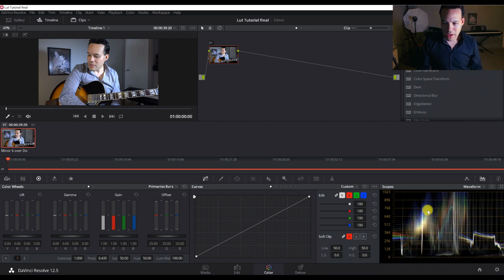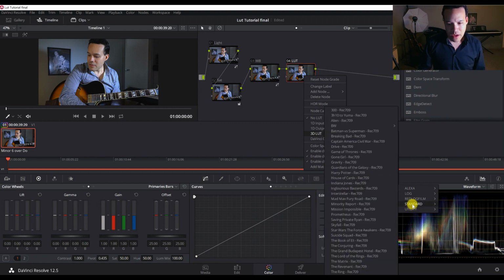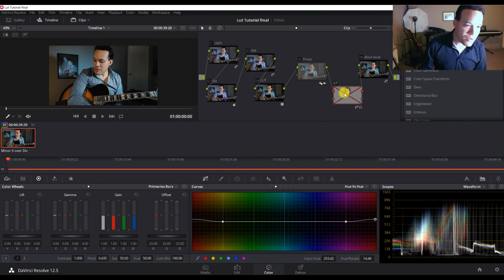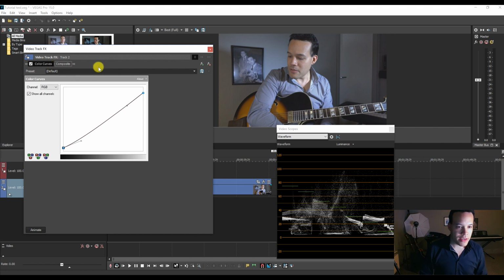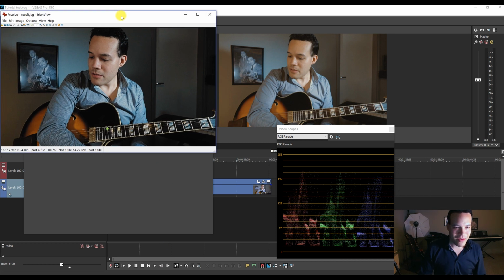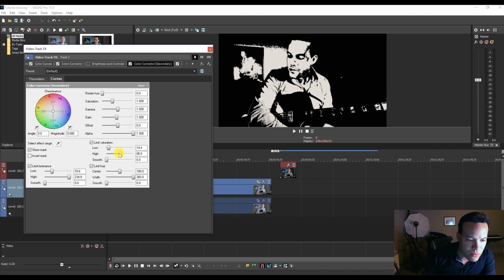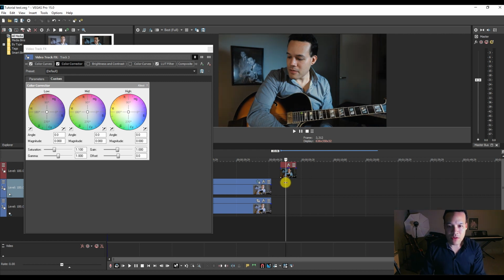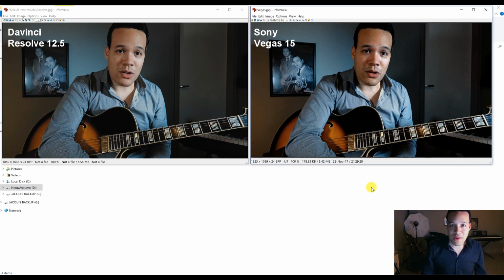Using LUTs in Davinci Resolve vs. Vegas Pro 15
And now for something completely different: a video about video editing. You'll see me struggling to get a similar look out of Vegas Pro 15 as I get with ease out of Davinci Resolve. If you know some tricks for Vegas that I'm missing, please put them in the comments below!